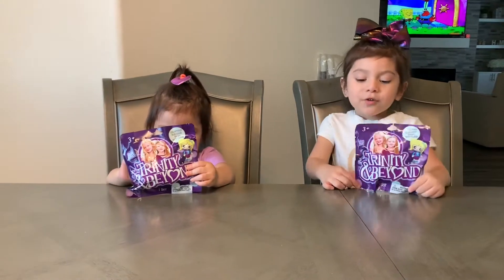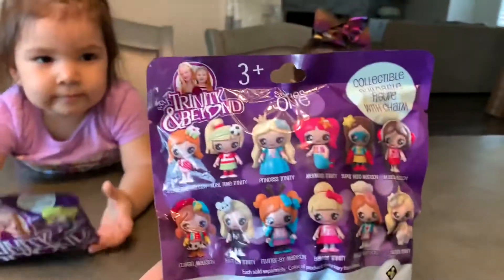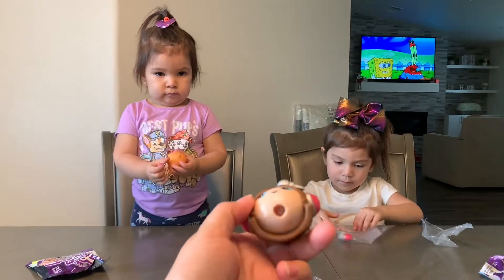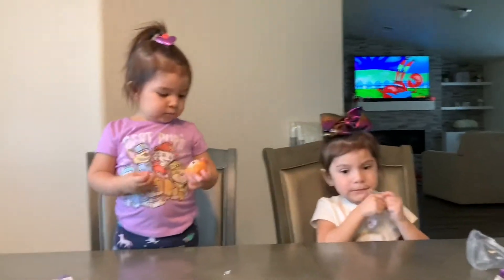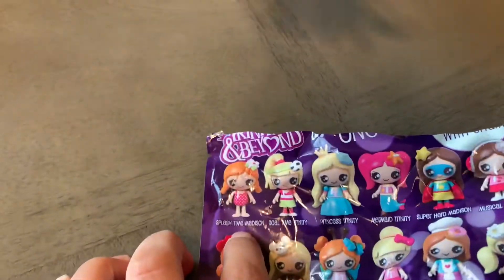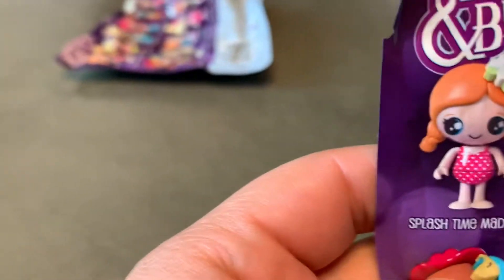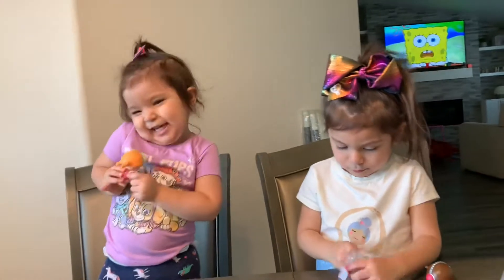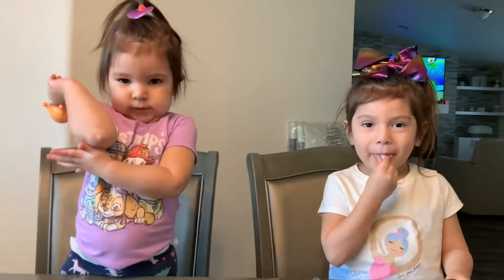Trinity & Beyond Collectible Figures with Charm